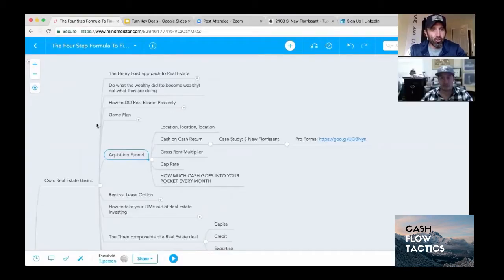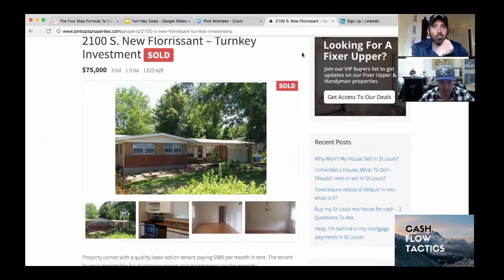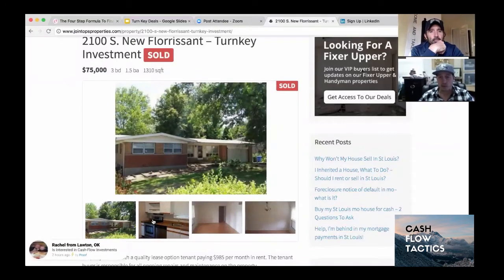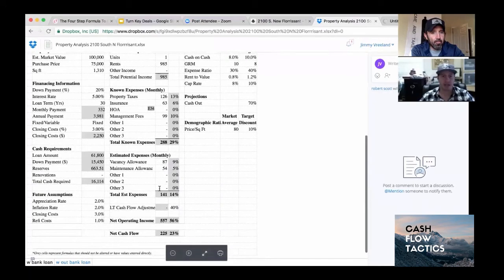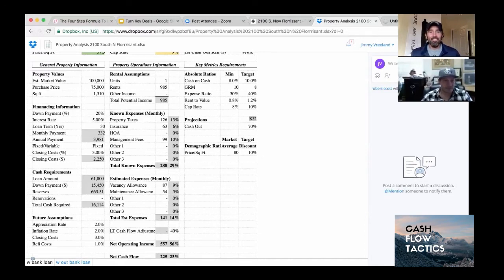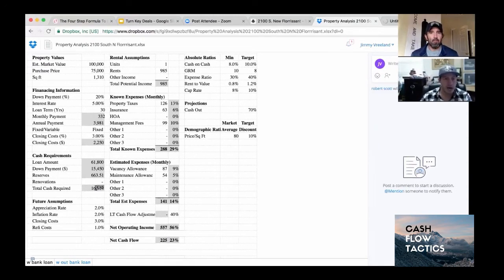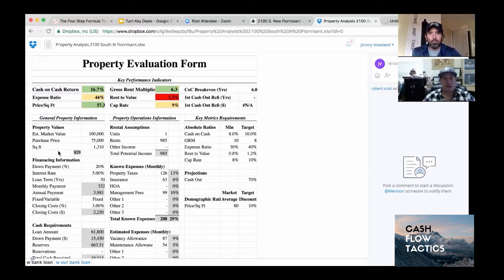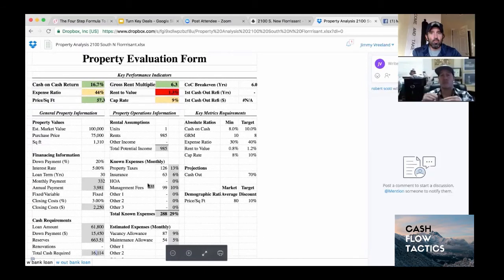TK Case Study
in order To get the financial freedom formula mind map.

for all things Lease Option.

if you want to learn to increase the velocity of your capital by becoming your own bank.

for our Lease Option coaching program.

and check out the Entrepreneur Drinks Podcast in the iTunes store.